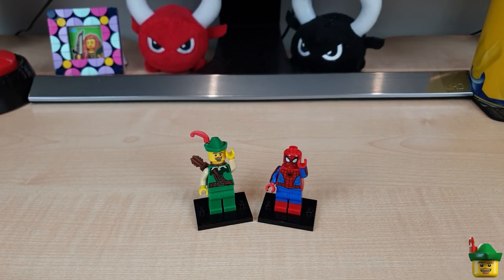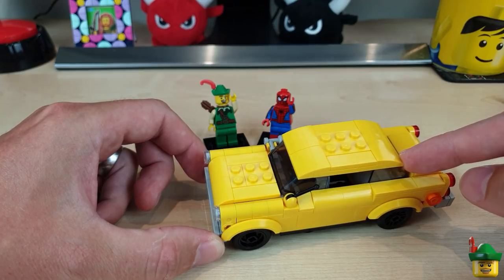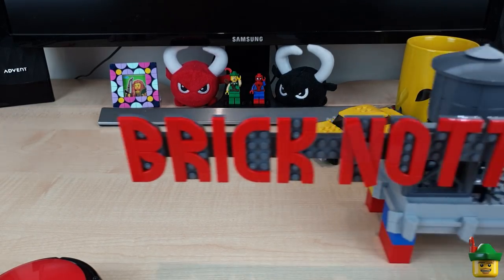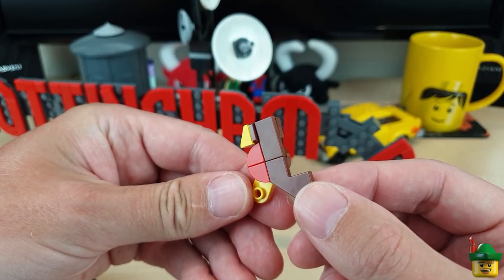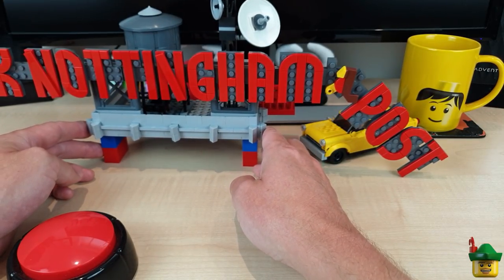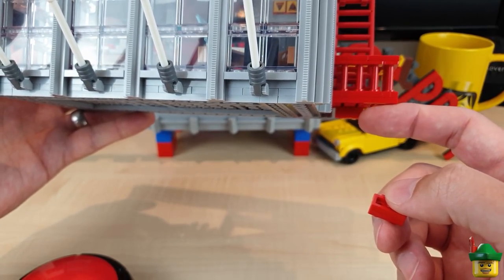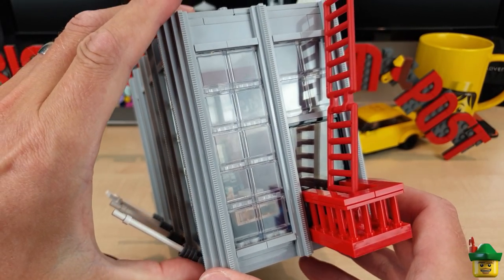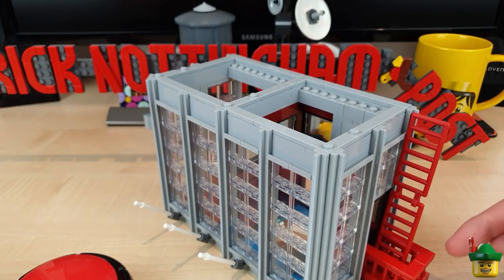LEGO Daily Bugle Fix Part 3 - New Floor 76178 📰🏢🏹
I'm really starting to see this set transform into something I'm a lot happier with.  After a few amendments to the taxi, sign, roof and fire escapes I set to work on the next two floors.  The second of these is a lot more work as the floor area and contents needs to be reduced by a third.  However, after all that renovation I do have enough pieces salvaged to make a entirely new section and make the tower even taller.  But what should I put in it?   I need your help.  Also, should I put Ultra Agents baddies on, in and around the tower?  Your views will be appreciated, as always!

SEND STUFF
Nottingham
NG8 9QS
UK